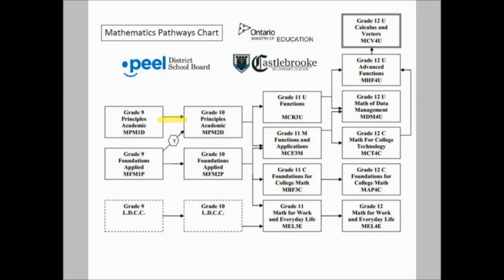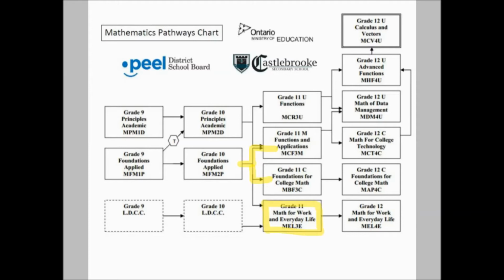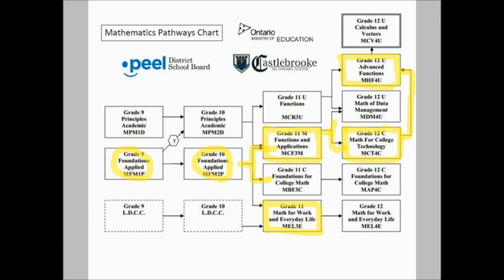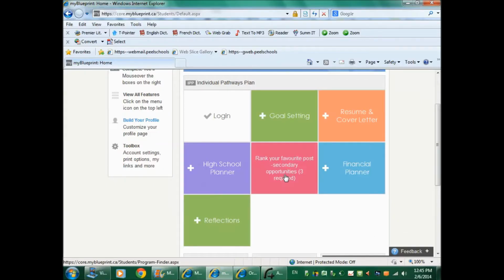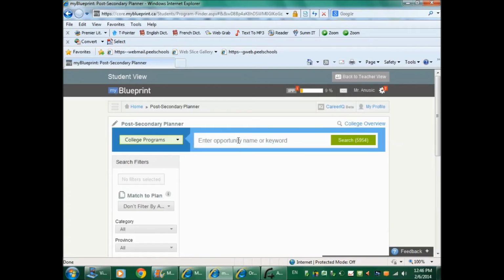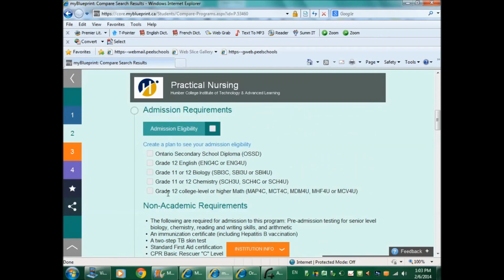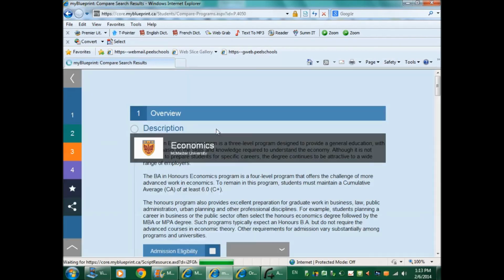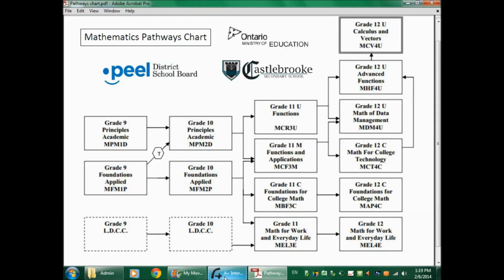Castlebrooke SS Math Pathways and My Blueprint